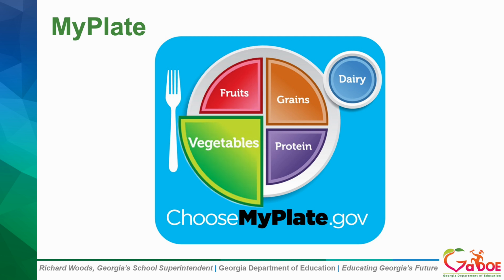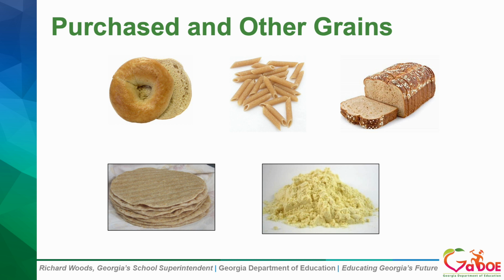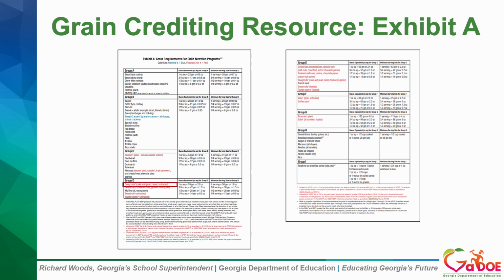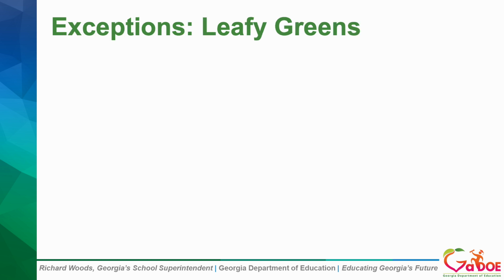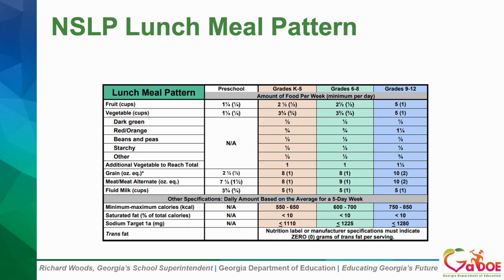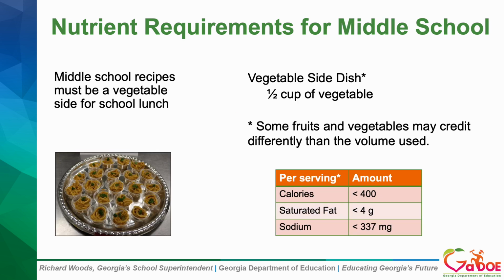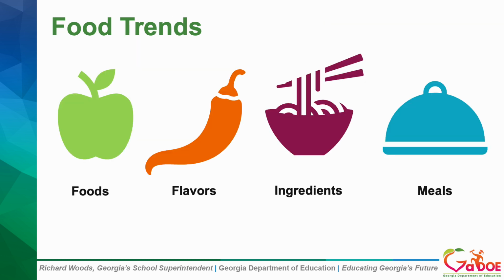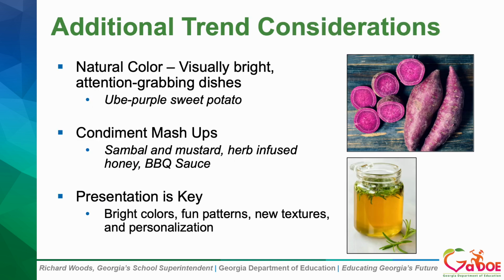Student Chef School Meals Overview 2024